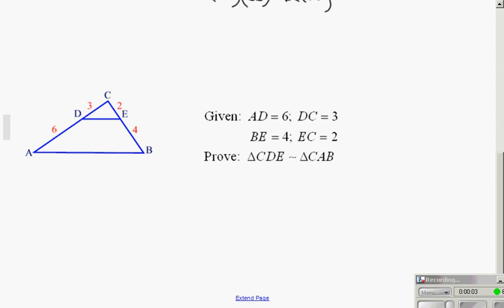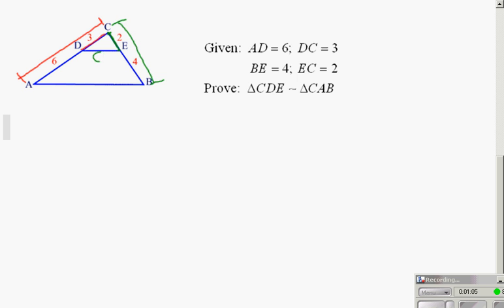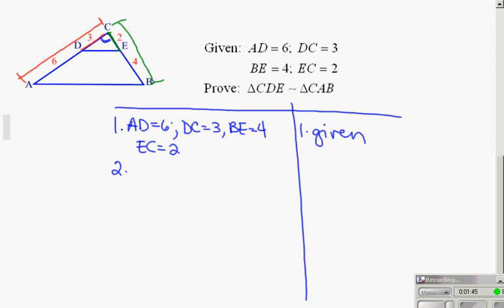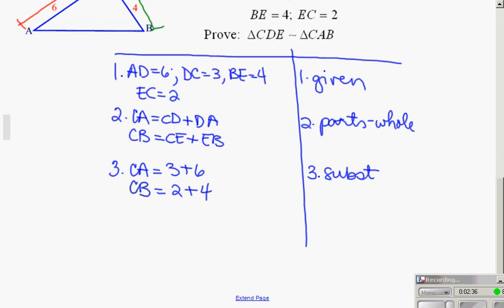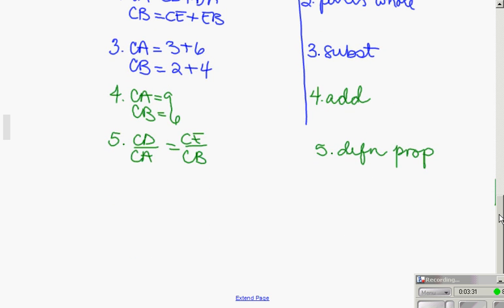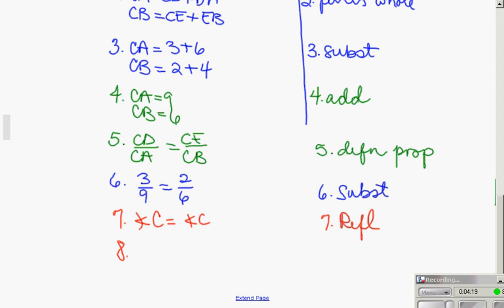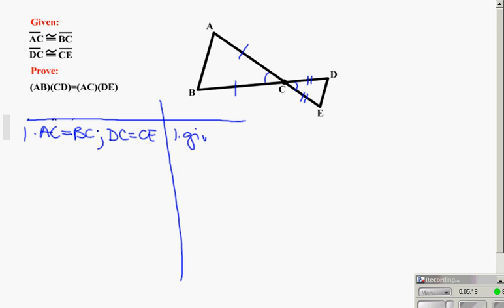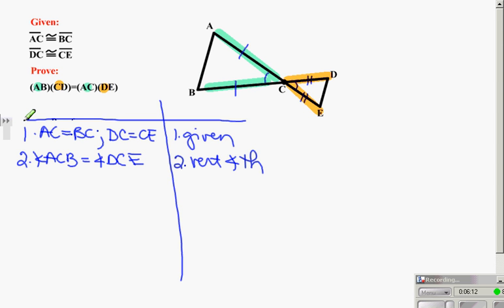6.4 part 2.wmv